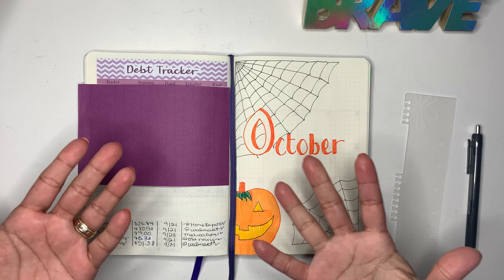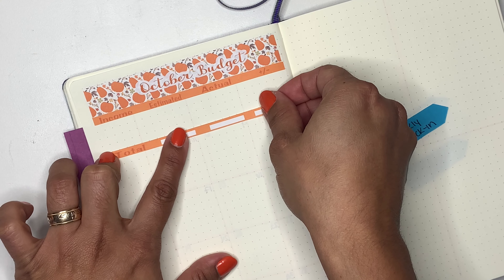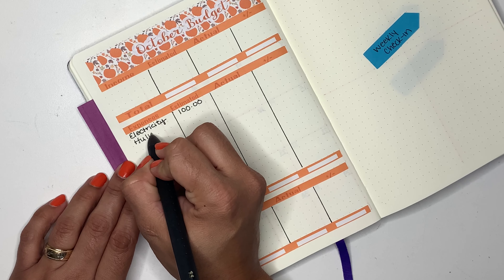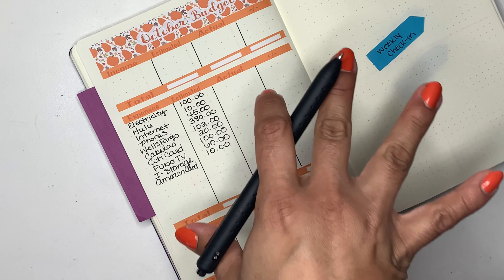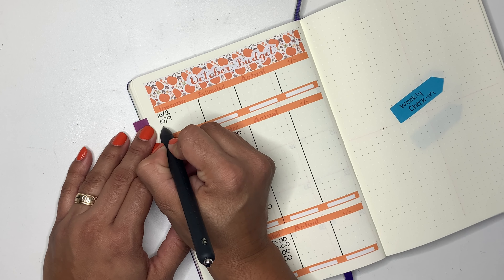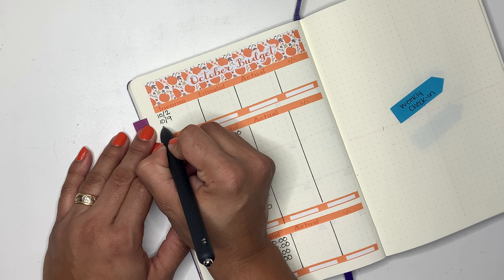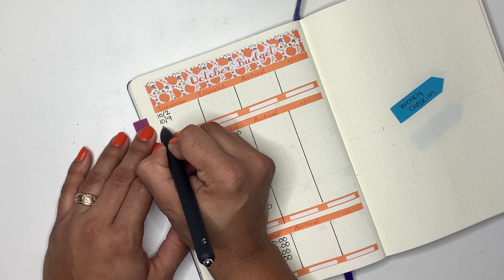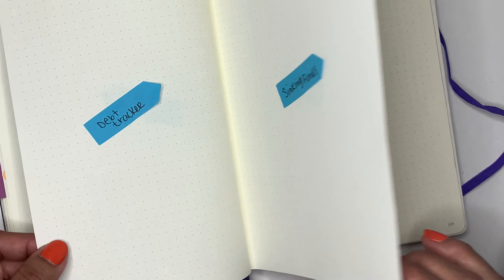Budget w/me: October 2020/Monthly Budget Setup/Using Stickers/Bullet Journal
In today’s video I will be setting up my October budget and I will be using stickers that I made.

▶️ Sign up for Mercari and get $10 off your first purchase.